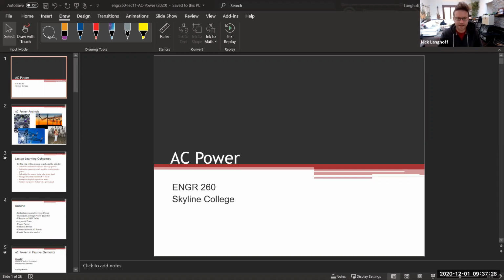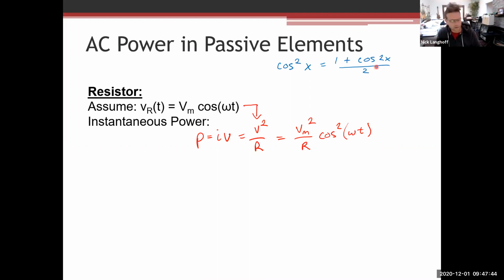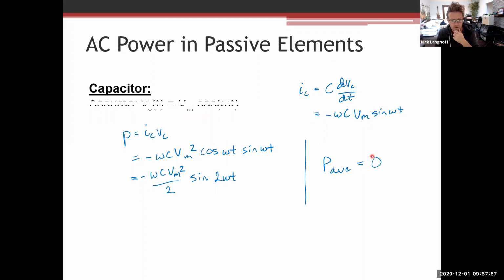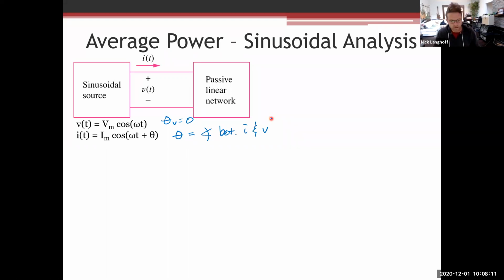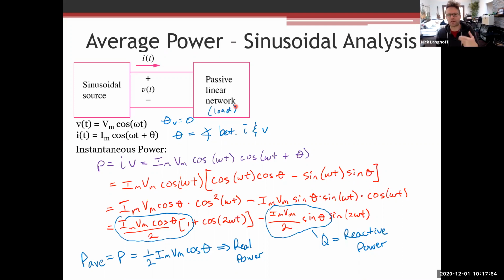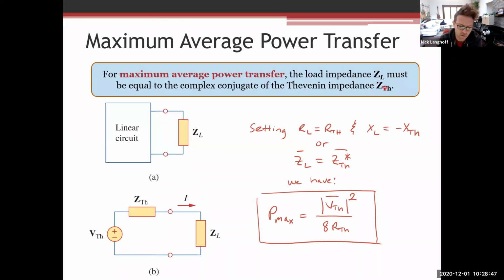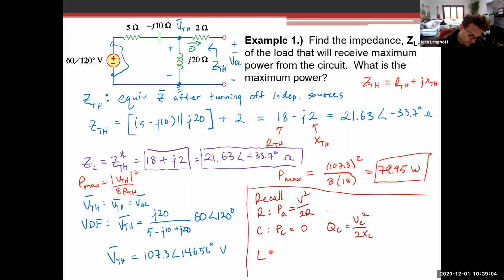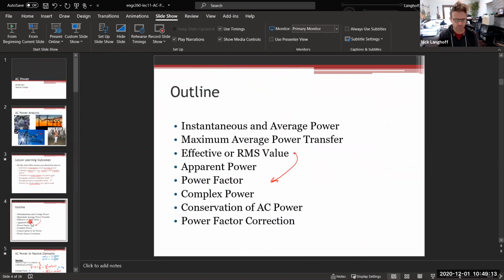ENGR 260 - Module 12-01: AC Power 01